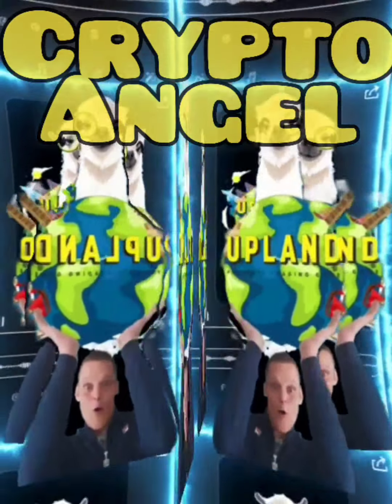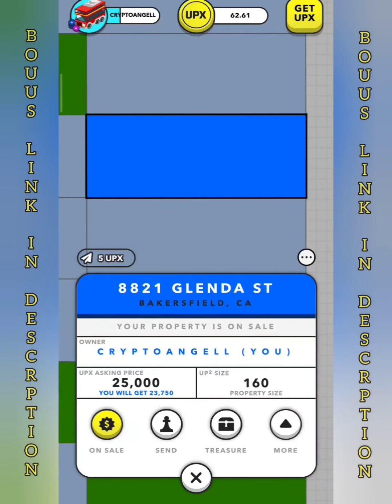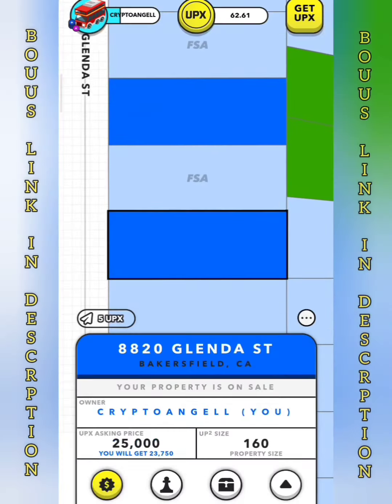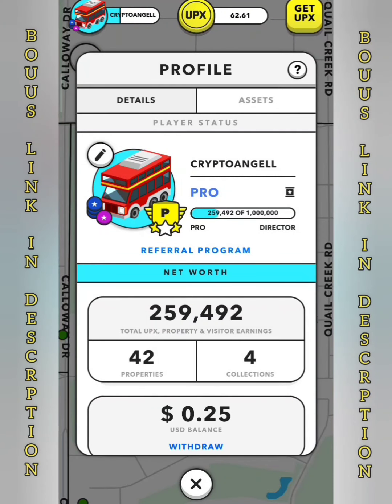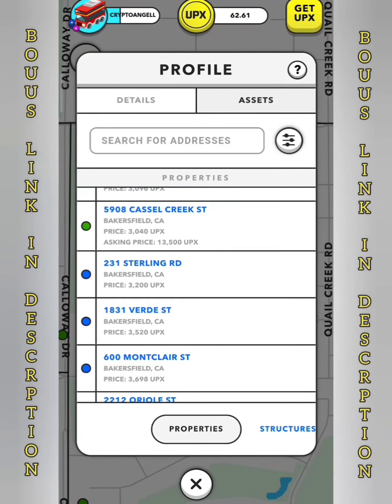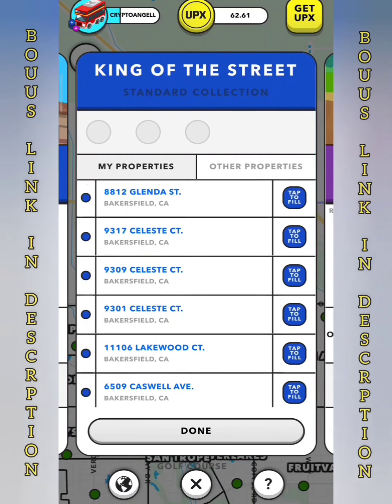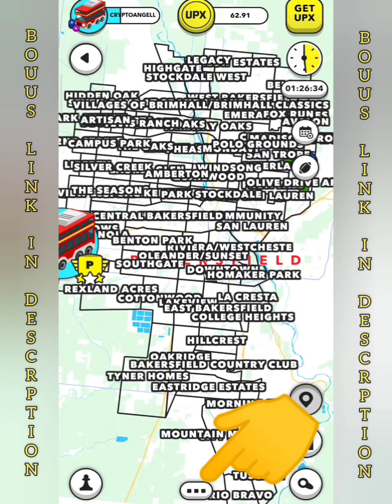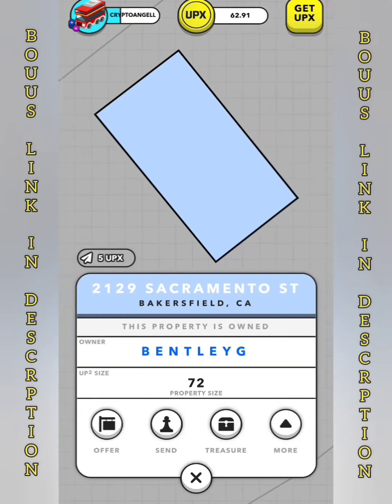UPGRADING COLLECTIONS on UPLAND nft game.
We are upgrading properties to boost our UPLAND collections & monthly income.
Upland is a virtual property game with possiblity to cash out to PayPal, a trading game with no purchase obligations, free UPX can be made with this
or free UPX can be made when people visit your properties
free UPX can also be made when inviting people (when playstore purchase made)

buy cheap and sell with benefits is the name of the game! definitely one of our favourites.

please remember this is a FREE CRYPTO channel at no point we encourage investing or gambling as the crypto space can be very volatile and never invest what you are not prepared to lose, we are not financial advisors and at no point you should invest because of information shared on this channel. We are just sharing our journey/passion for free crypto!